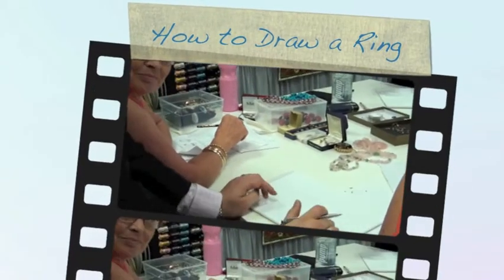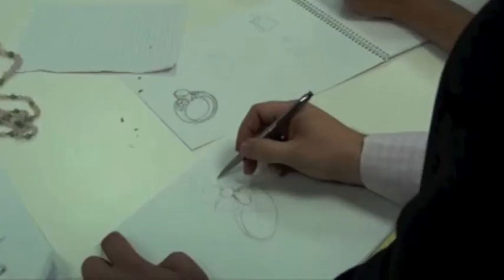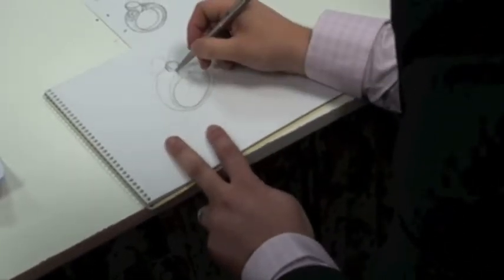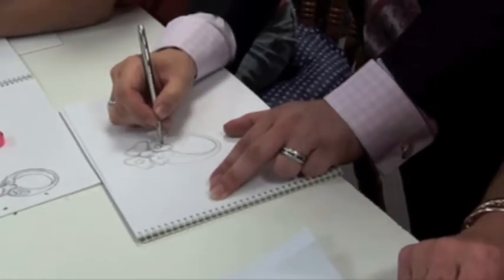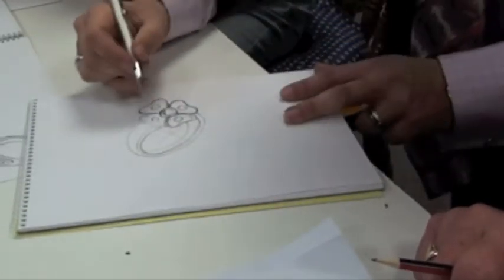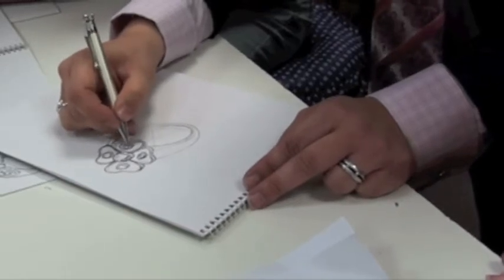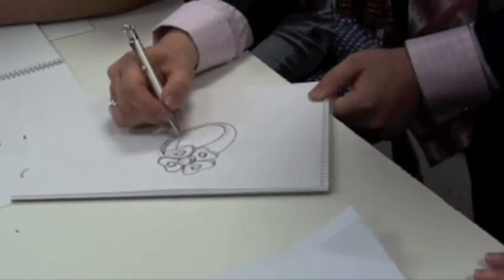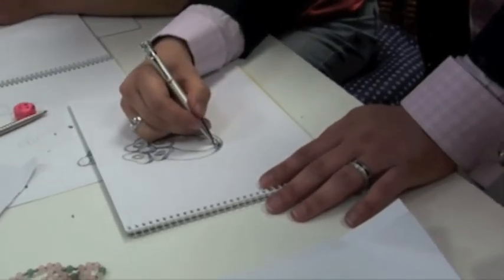How to draw a ring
So all I'm doing right now I'm just helping Ann with her design and she's drawn a 4 leaf clover with a peridot, a ruby, 2 aquamarines and an emerald as her birthstones for her husband and 2 boys, and a daughter, and the peridot is your?

Yes.

And that's her, that's Ann's concept sketch and what we're going to do now is we're going to turn it into a 3D drawing for her.

Wonderful.
So I'm going to start with my oval, I've got my center lines from here to create, what I'm going to do right now is create where the finger actually touches the ring and I'm gonna have your peridot in the middle.  Is it pointy on the ends?

No, they're rounded that's why I, cause I thought if they were pointy and you did make it up it would be...

It's just a basic outline of what I would actually be drawing; this is more like a guide. What you see here is this line; here is what's actually on the finger, this is what's touching the finger.  And then I'm gonna draw a line out here which creates the width of the ring to the band and then I marry that up to this line here.  What I'm going to do is [ ] for the band, I come around here; you can see all my lines are very sketchy, it's just a... give it just a flick of the hand so now I'm gonna start filling all of this out, creating some depth and some 3D to it.  So this is our center stone, we're gonna have a [ ] peridot because I say so.

So this line is gonna come out here.  Creating here as well so this is gonna come a  bit broader, I'm gonna create some 3D there, and across here, create some 3D here.

Clever, ain't it?

Yeah.

So this one, I need a rubber.

Amazing.

Isn't it?

Yeah.

I made a mistake, so it's all good, everybody makes mistakes.  So the trick with this part of the ring, because it's in perspective it actually folds away; so part of that actually disappears.

Wow, look at that.

Gorgeous.

It's beautiful, isn't it?

It is, yeah.

He could draw.

He's a good designer.

Thank you.  You're a designer, I'm just drawing for you.  So there you go, that's pretty quick and it's pretty rough but the finishing touches comes on the inside, so that really gives it a 3D dimension.  Can I borrow that bar?

Sorry?

The bar.  Thank you.  So what I'm gonna do now is I'm gonna take all those sketchy lines away and I'm just gonna outline it in pen.  So the one I'm gonna start with is the center stone cause that's the most important part.  So you'll see I'm just adjusting the lines as I go a little bit as well cause now I've got my basic outline.

I'm just doing real sketchy, just thicker kind of lines, I'm skimming the pad.

That helps.

Yeah, it just helps with what's going on, the angles that I want to look at, the angles that I want to get my pen at as well.  So now I'm gonna build the 3D back into those and that's just a matter of having some thickness and some width to these.

The more it goes the better it looks.

Yeah, so every revision in a sense gives it that extra little bit of detail.

The more you look the more real, and you can see it made up.

So again as [ ] said you know I'm just revising it every single time I go over it and all I'm doing is adding detail on what I've already got.  A lot of it just comes with practice.

Do you design and make?

Yes I do.  Designing and making is basically what I do for a living now.  I'm just gonna adjust the  inside of the band, inside the flower width a little bit.

And then cause that sits over the band when you're adjusting that.

That's right.

It just gets you so enthused doesn't it?

It sure does.  We've just had a fantastic demonstration with Sam here.

And now I'm just building the width into the ring, and now coming back at the bottom which creates the thickness of the band.  Just at the other angle again because it's in perspective it tends to disappear a little bit.  What we've got here is the thickness of the band and because this is, the perspective [ ] is here it doesn't actually come through.

Alright.

And then what we want to do is do this inside to finish it off.  Now what I'm gonna do is add some actual 3D shading.  So what I'm doing is creating some darkness and shadow and light.  So obviously, I'm imagining if the light was coming from this direction.

Yeah that's gorgeous.

That's what you start with and look what you finish with; the same idea but it's coming to...

Just to give it that real frilly look and condensed at the top here, that really shows the shadow part, that's all coming down into it the lights gonna go...

You go lighter.

Yeah.  You can start rubbing out now.

Ah, that looks so much better.

Look at that.

That is excellent.

That's exactly what I want.